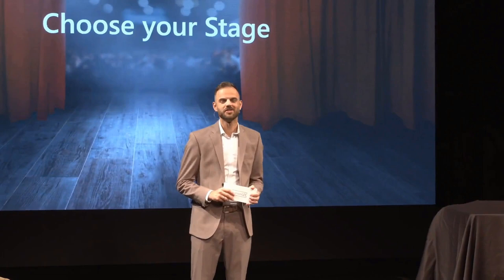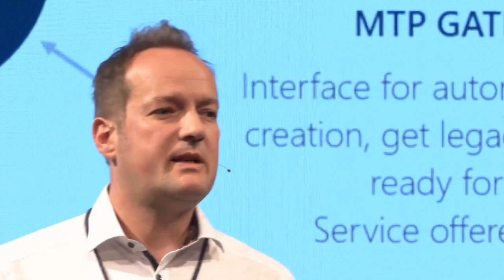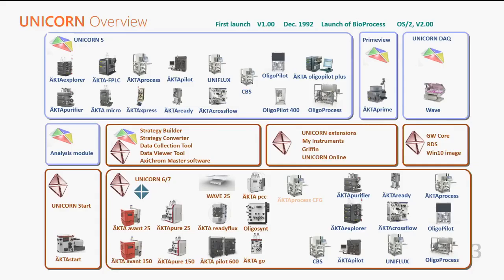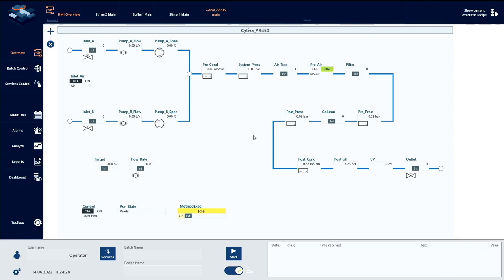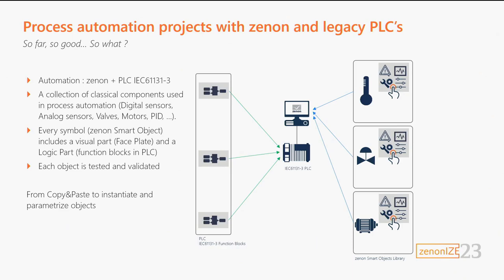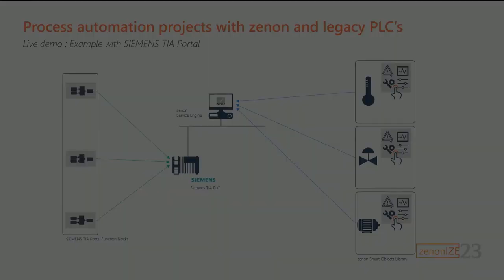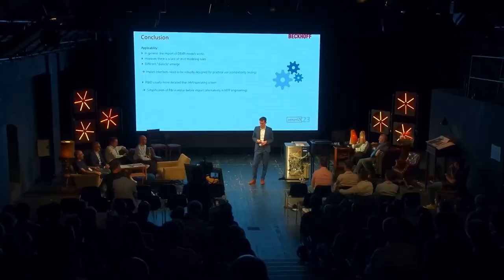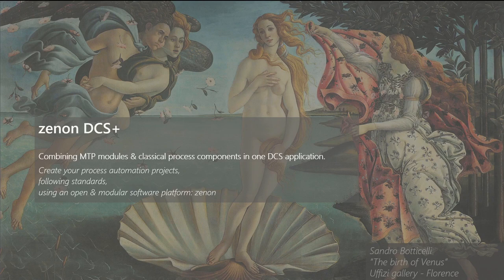Module Type Package (MTP) as an Enabler for Open and Modular Process Automation at zenonIZE23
How does the modular process automation of the future look like?

See Plug & Produce at its best with zenon as POL and DCS+.

🔹 Modular process automation offers manufacturers unparalleled flexibility and customization benefits over conventional production methods. Modular Type Package (MTP) technology drives much of this success by enabling the smooth integration of various modules within systems while reducing customization requirements. By standardizing communication between modules, MTP makes it easy to incorporate new or upgraded pieces of equipment without disturbing the overall operational flow. The result is increased scalability and flexibility, allowing quick adaptation to changing market needs from automated solutions incorporating MTP features.

🔹 Plug and Produce, an innovative concept that has been in demand for years, is here with zenon Process Orchestration Layer and Distributed Control System+. Both systems work together seamlessly to offer automation solutions that are vendor and platform-independent, resilient, efficient, and cost-effective. zenon's process orchestration layer is responsible for communication among peripheral devices, while distributed control system+ manages multiple devices simultaneously. This combination makes it easy to scale up or down as per business needs, enabling companies to adapt quickly to changing market scenarios.

Together with Sebastian Böse (Beckhoff), Giuseppe Menin, Bernhard Korten, and key COPA-DATA colleagues are showcasing how industrial businesses, large or small, will find the MTP concept invaluable in the ever-evolving market landscape. In turn, this delivers greater operational efficiency across all aspects of manufacturing processes.

The following session was presented at the zenonIZE23 event in Salzburg in June 2023.